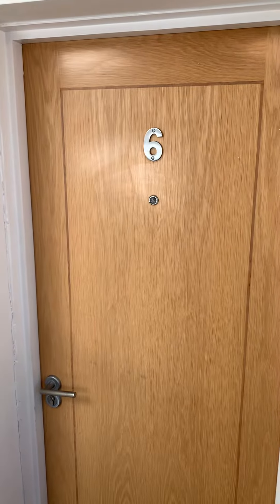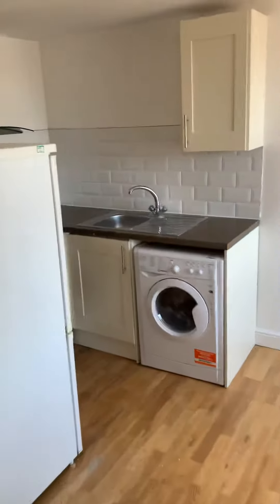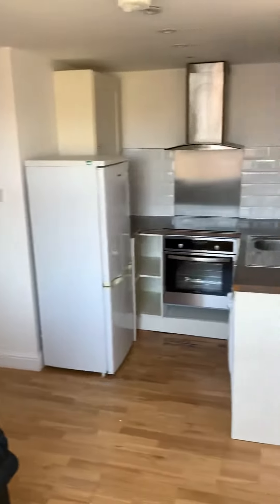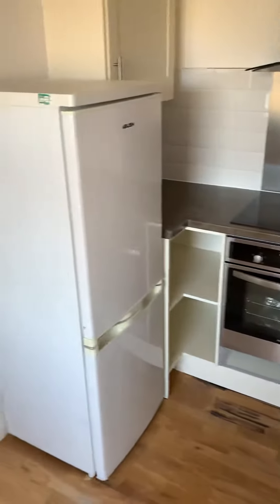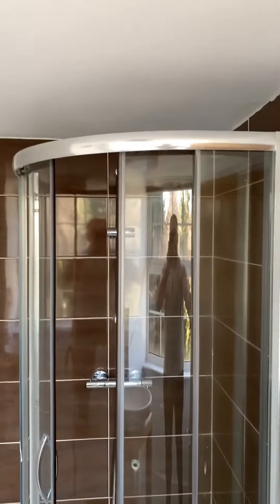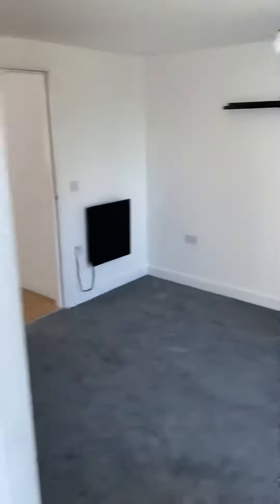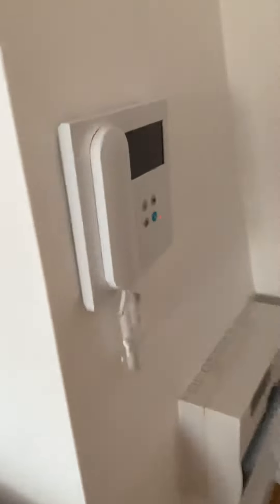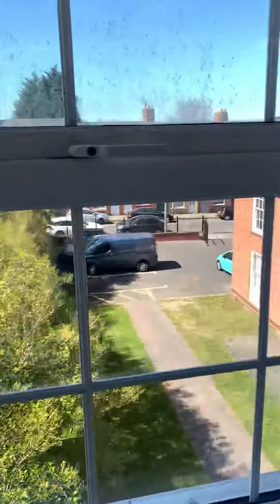Flat 6 Scott Street